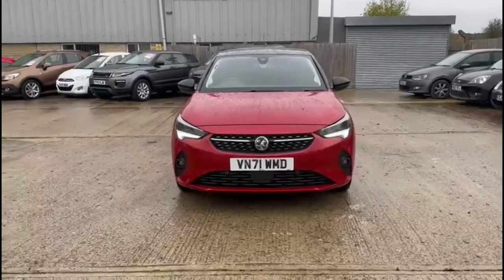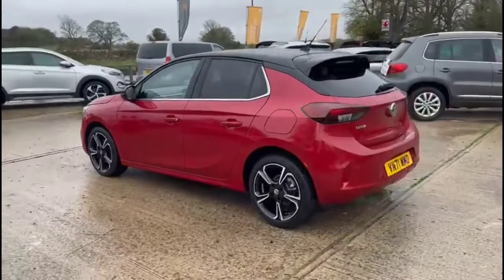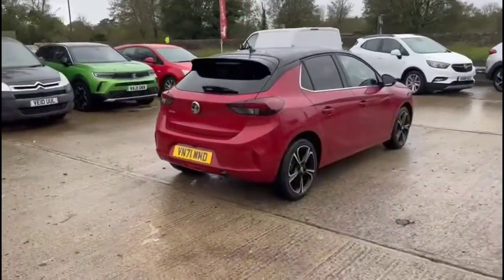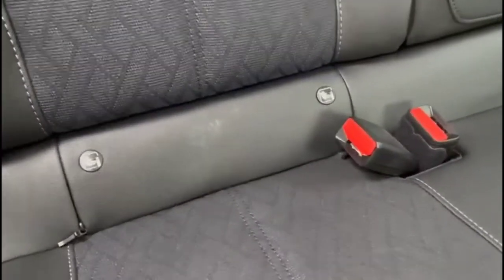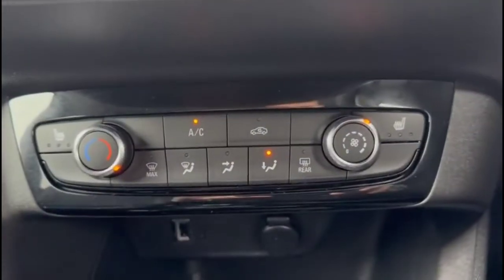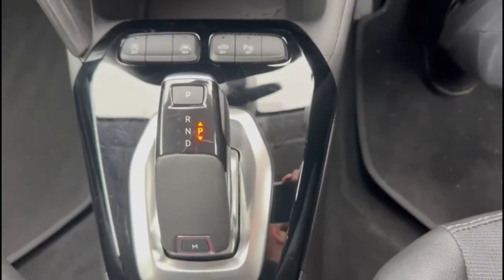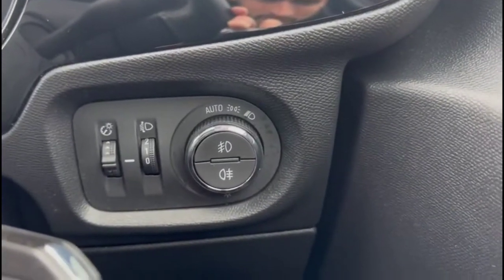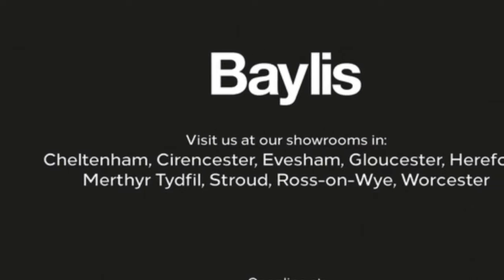Vauxhall Corsa 1.2 Turbo Elite 5dr Auto 2021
Vauxhall Corsa 1.2 Turbo Elite 5dr Auto available at Baylis Cirencester